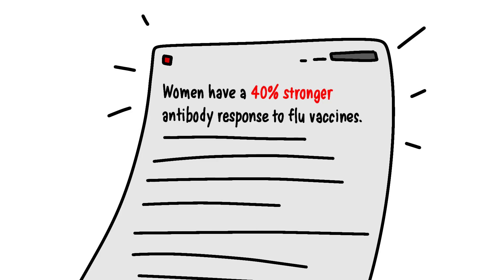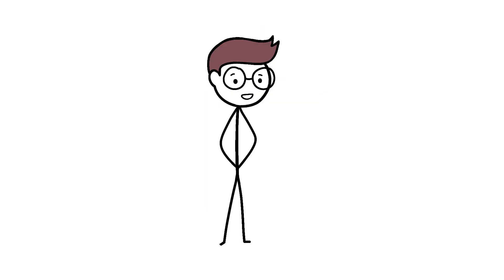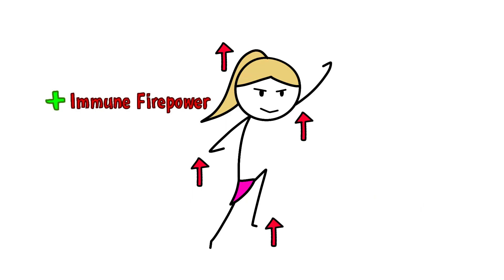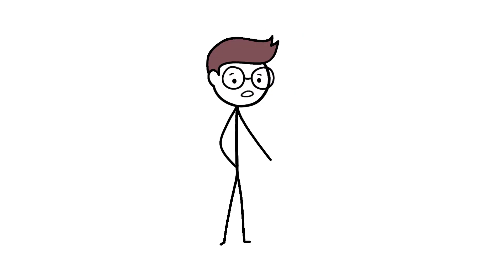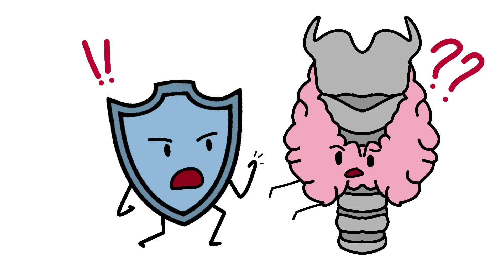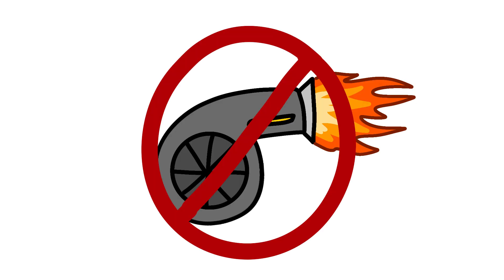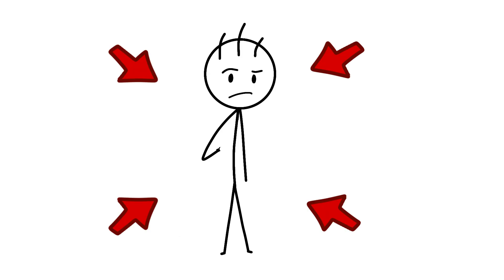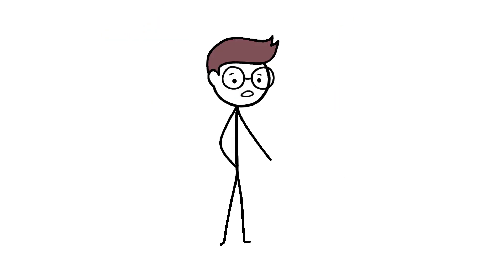Male vs Female Immune Systems: Who Really Fights Colds Better?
You’ve heard the jokes about men turning into drama queens at the first sneeze, but science might have receipts for both sides of the sniffle war. Turns out female immune systems are like overachievers on espresso, firing antibodies faster and healing quicker thanks to hormones like estrogen and the X chromosome pulling double duty. Meanwhile, male immune systems sometimes act like they missed the team meeting, with testosterone low-key suppressing their response like a lazy coworker.

But here's the twist: that intense female immunity might also mean more autoimmune issues, while men might avoid those but take longer to recover from a cold, all while claiming they're "basically dying." So who wins? Depends if you count surviving the flu or surviving the group chat roasting you for how you handled it.